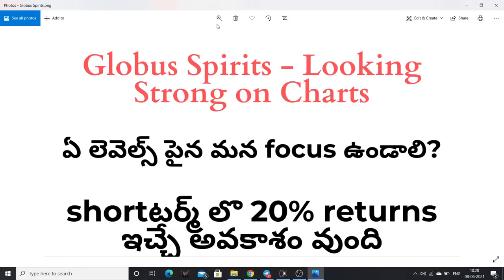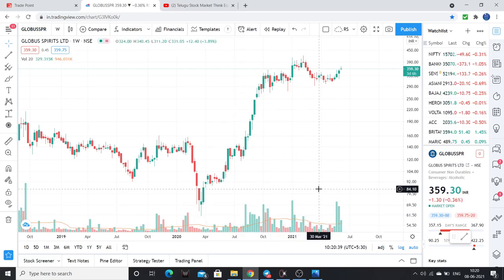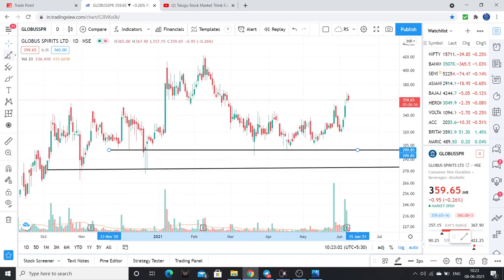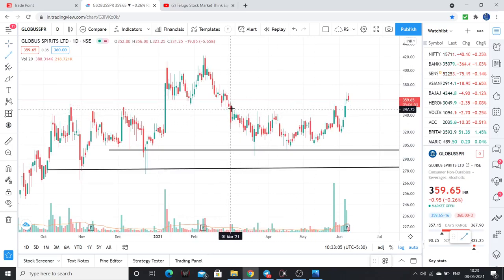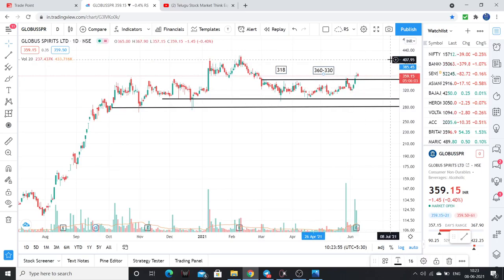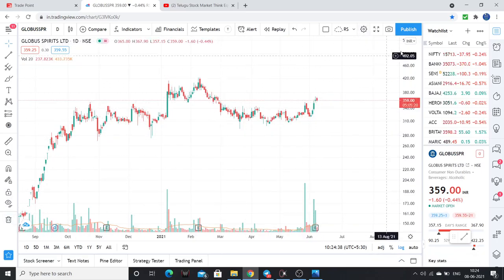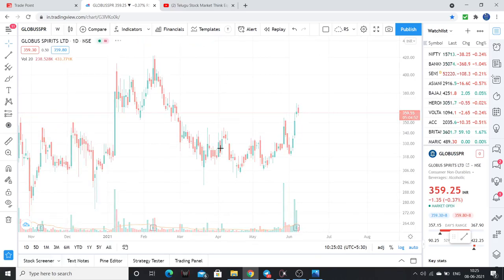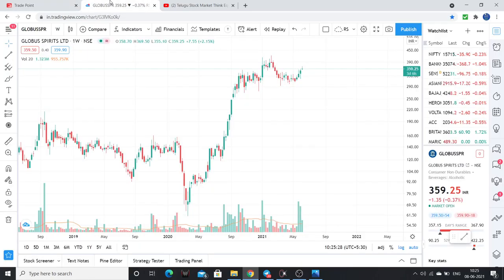తెలుగు-Globus Spirits- Will it rally again? 20% gains are possible from this levels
Globus Spirits had a good rally from lower levels, and can it continue from here all details are mentioned in the video.

1. The Dhandho Investor
2. Common Stocks and Uncommon Profits
3. One Up on Wall Street
4. Learn to Earn
5. The Unusual Billionaires
6. Reminiscence of a stock operator

Technical Analysis Books:
1. how to make money trading with charts
2. Technical Analysis and Stock market profits

Some Self-help books I recommend to read:
1. Power of your Sub- Conscious Mind
2. Think and Grow Rich
3. The Steve Jobs Way
4. Ted Talks
5. Crush It
My Video gear:
1. Samsung Galaxy S8
2. Dell Laptop
3. Microphone
4. Gorilla Pod